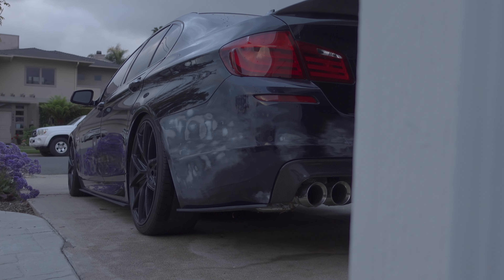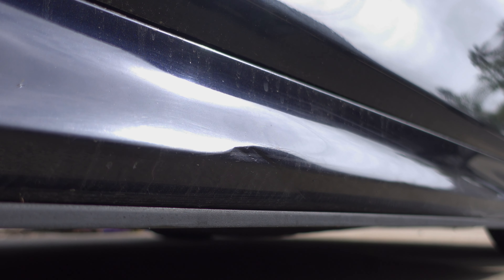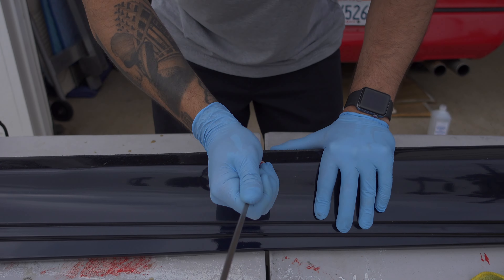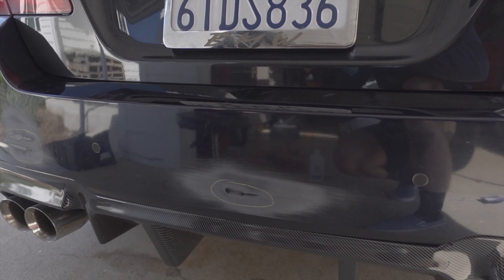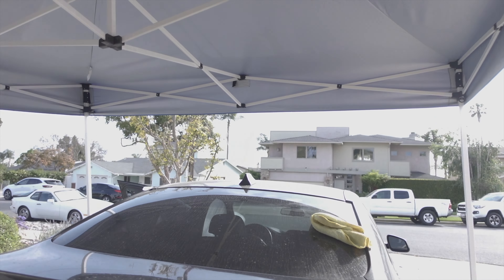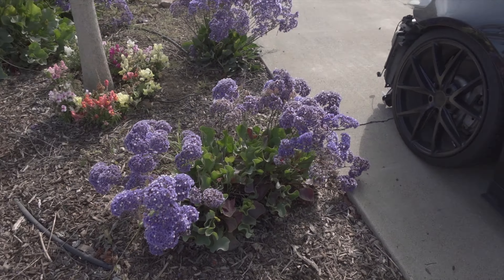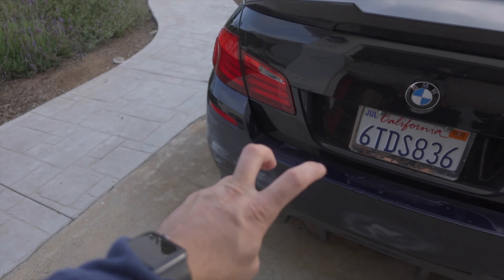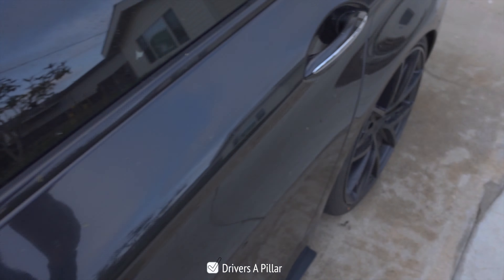BMW F10 535I Final Bodywork Prep Before Vinyl Wrap | Dent Repair With Bondo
In todays video I finally finish the bodywork prep on the F10 so I can finally begin installing my vinyl wrap. There were a few more areas that had dents that I decided to fill with bondo and in this video I walk you through that process of going from dent/scuff/scratch to vinyl wrap ready panels.

Check out my previous video below where I fix my boost issue on my 944 Turbo! (Link Below)